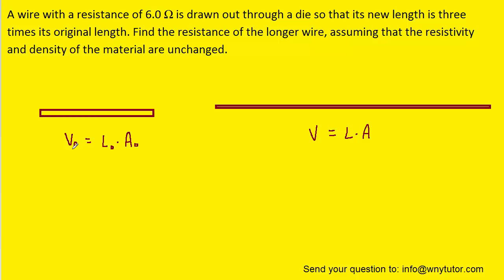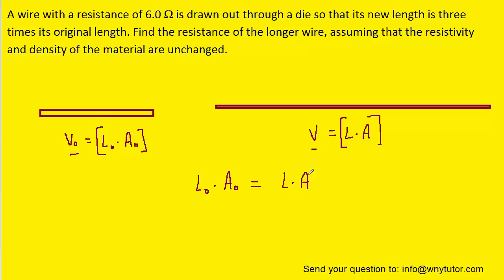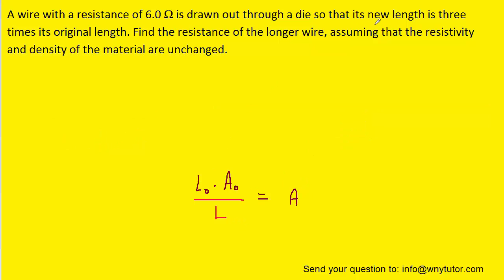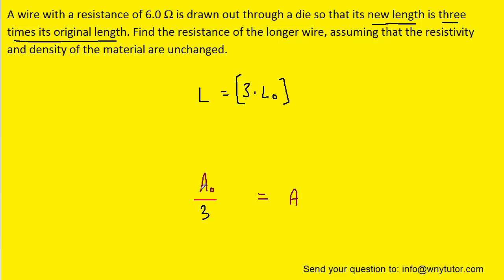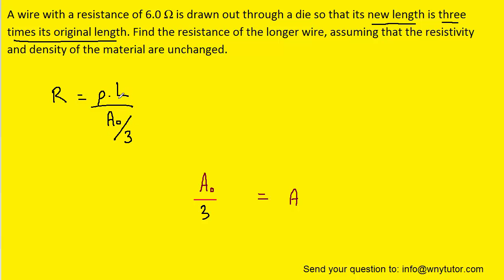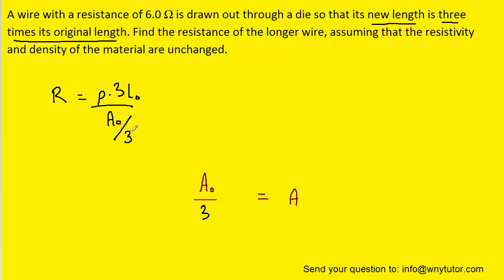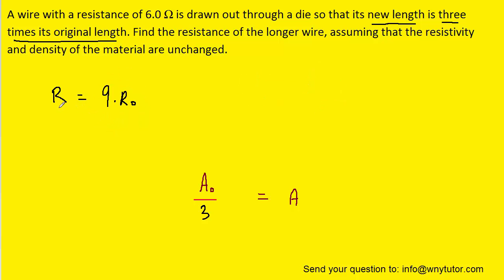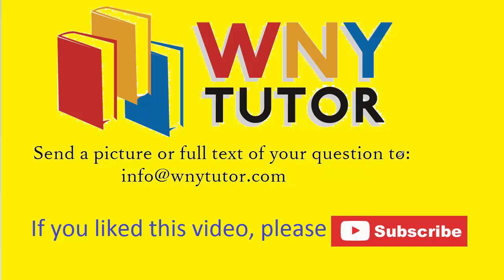A wire with a resistance of 6.0 Ω is drawn out through a die so that its new length is three times i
A wire with a resistance of 6.0 Ω is drawn out through a die so that its new length is three times its original length. Find the resistance of the longer wire, assuming that the resistivity and density of the material are unchanged.